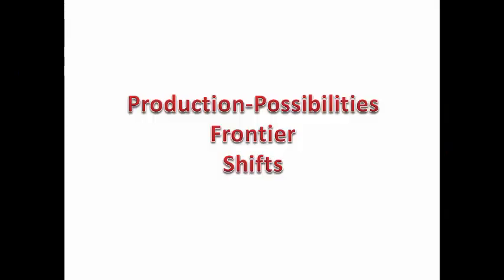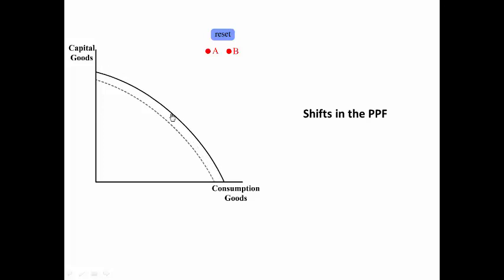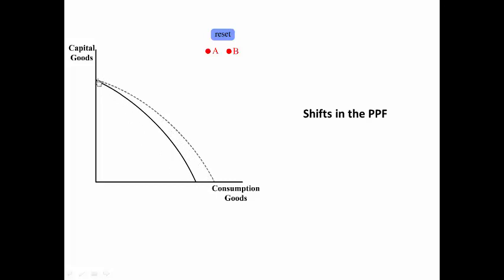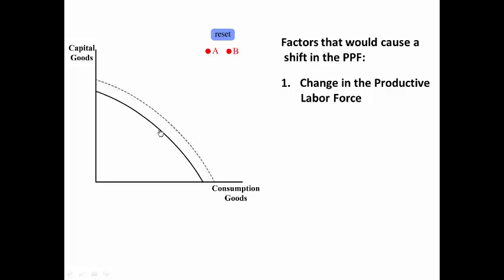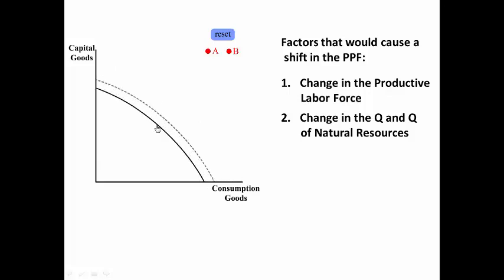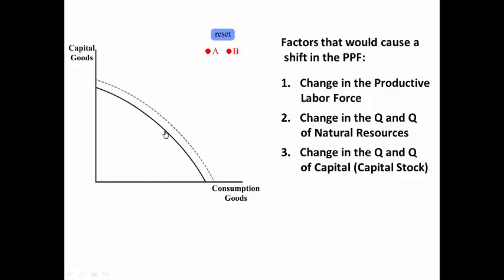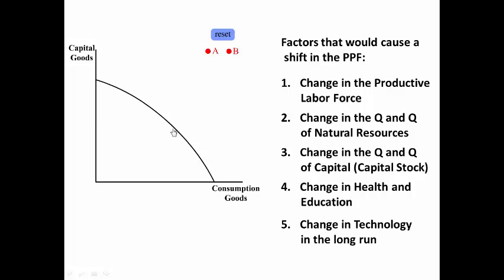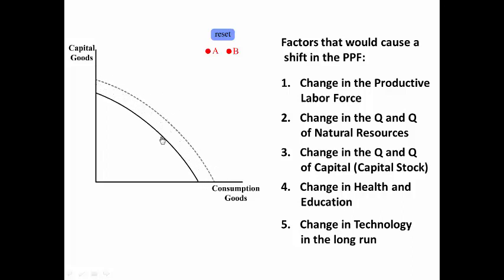Reffonomics Videos: PPF (Shifts of the PPF) by Steven M. Reff